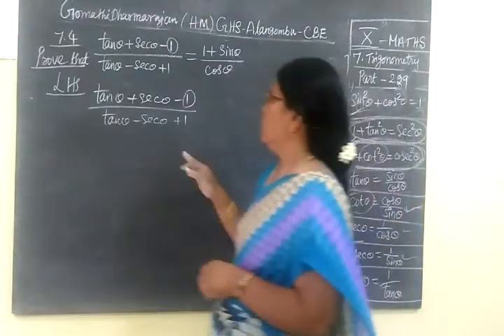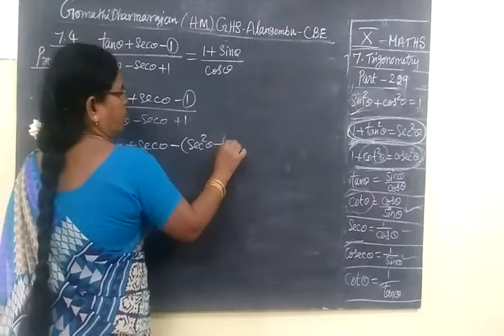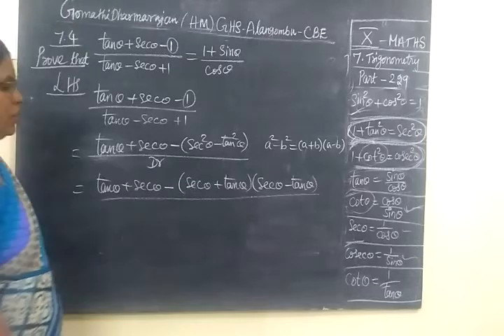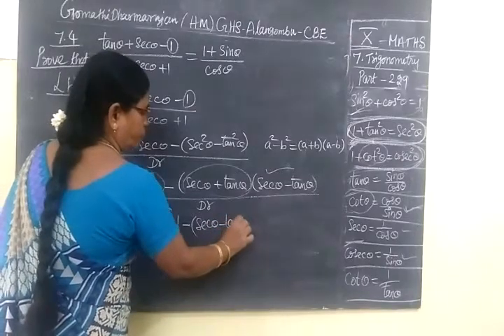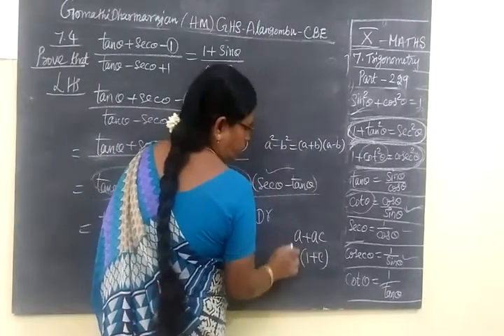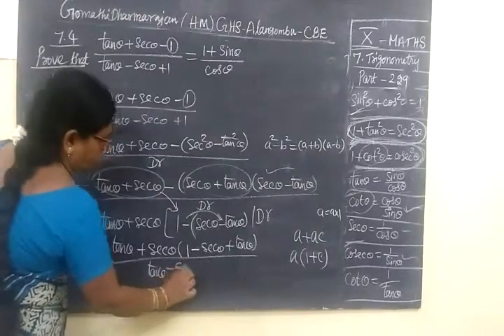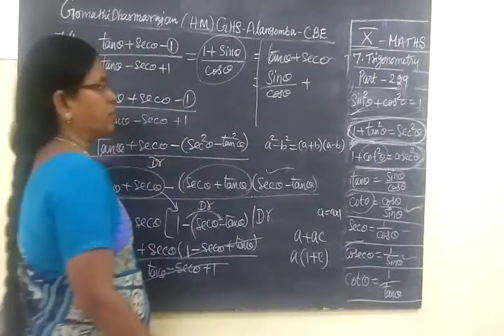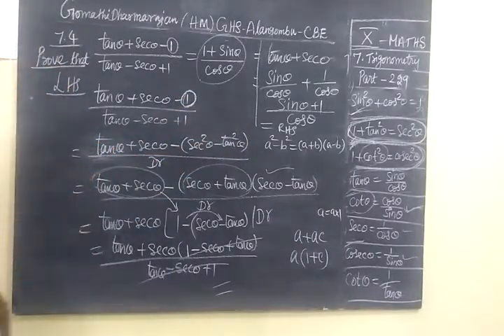TN SB 10th Maths [Part-229] Trigonometry Expl 7.4